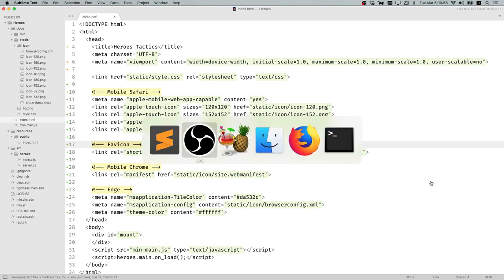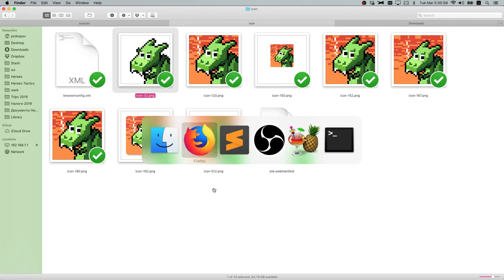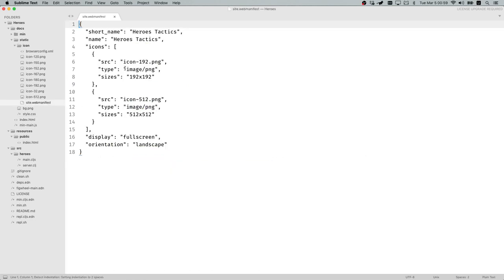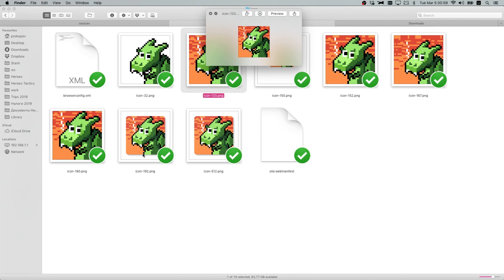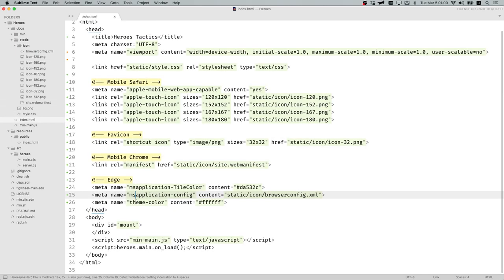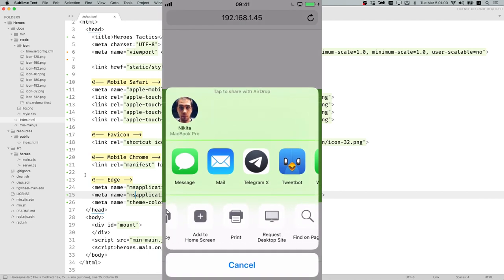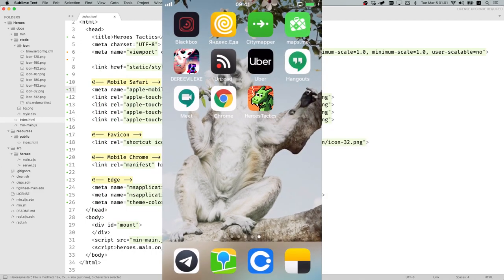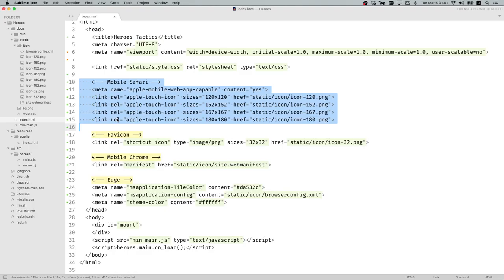Ep 4 Adding favicons and mobile experience